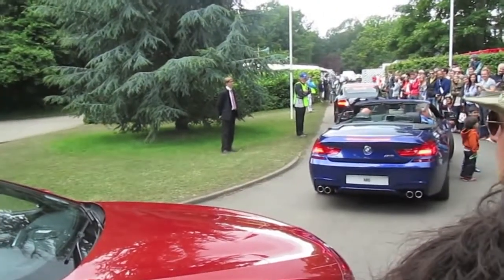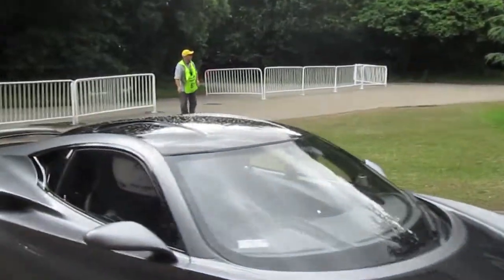AWESOME SUPERCAR TRAFFIC JAM!